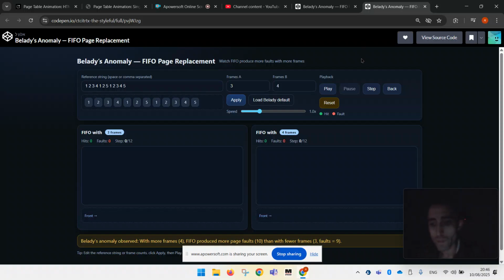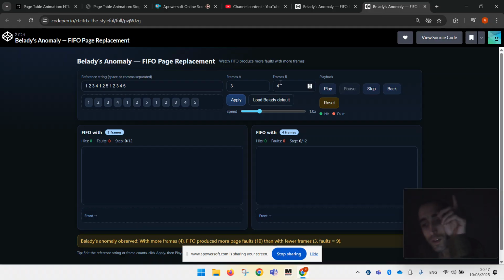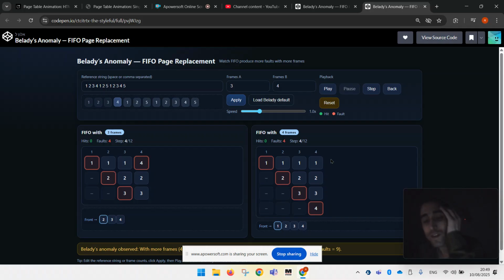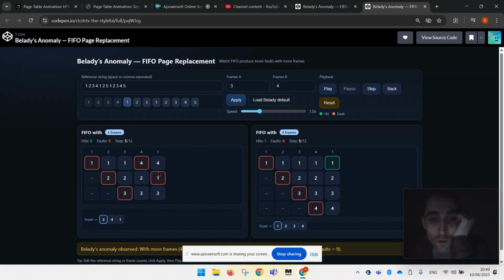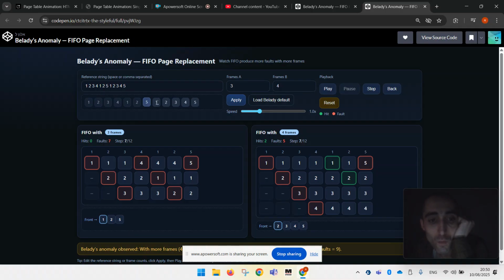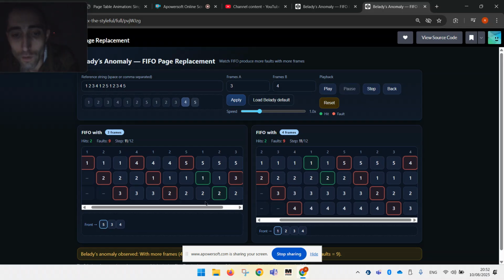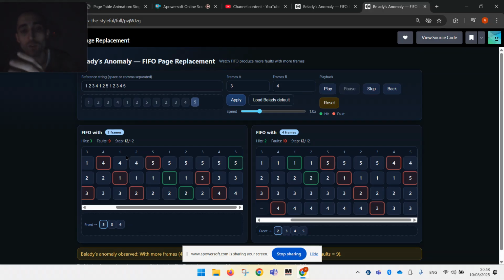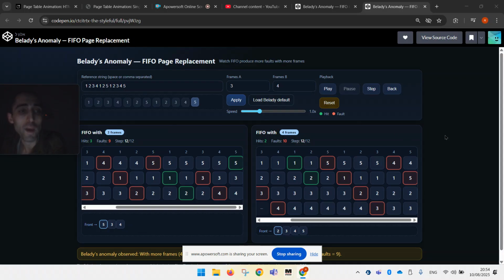Operating systems Beladys anomaly FIFO page replacement